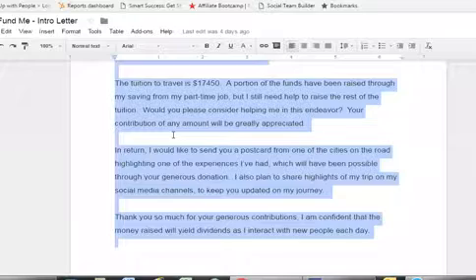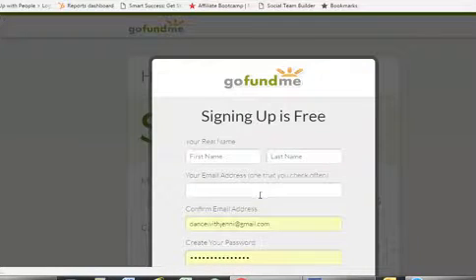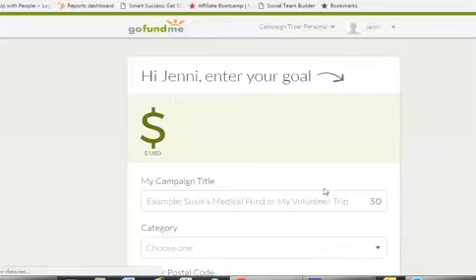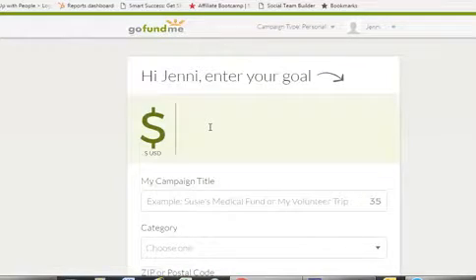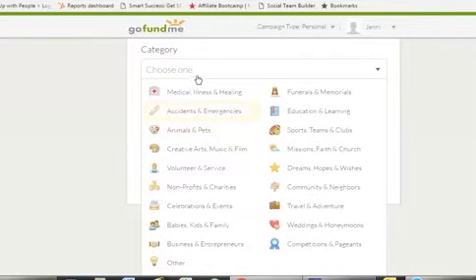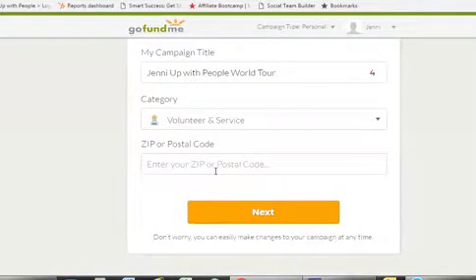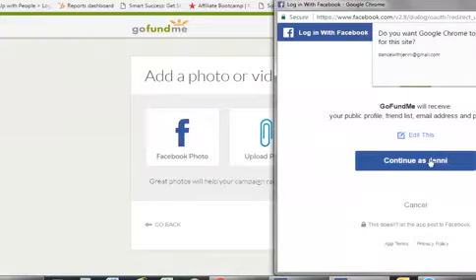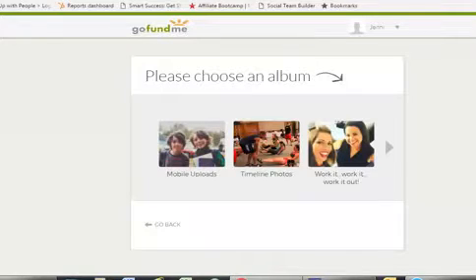How to start a go fund me account step by step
Here i show you how to set a go fund me account  step by step